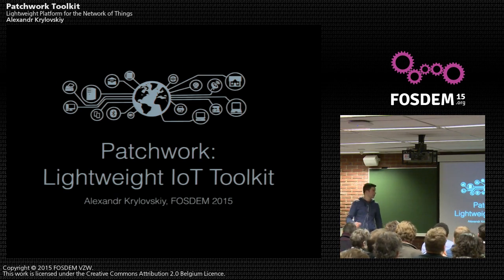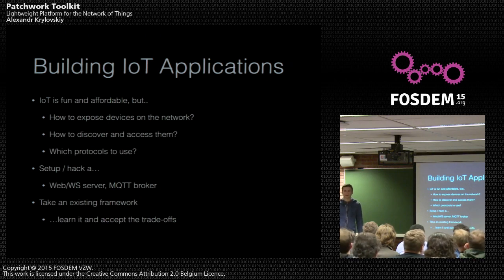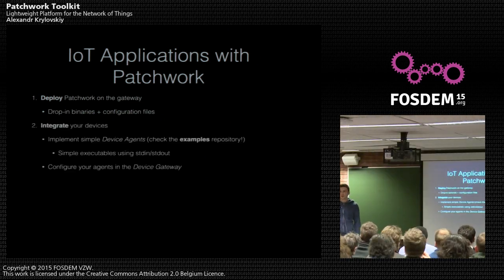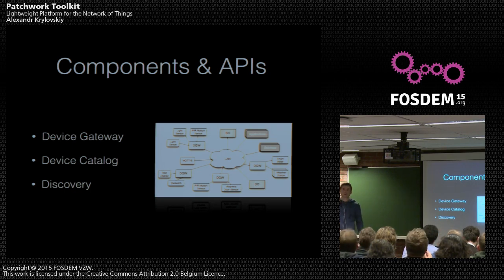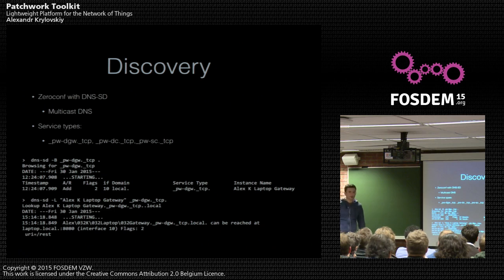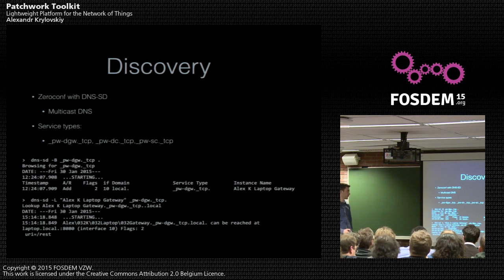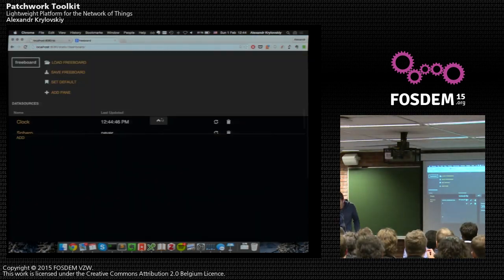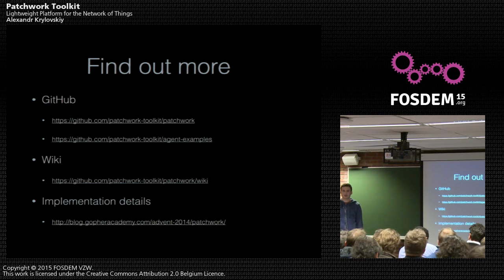FOSDEM 2015 - Developer Room - Internet Of Things - Deviot07